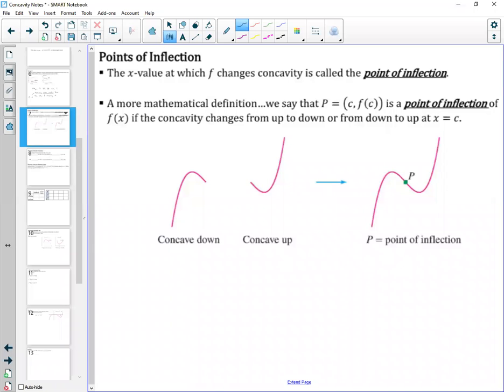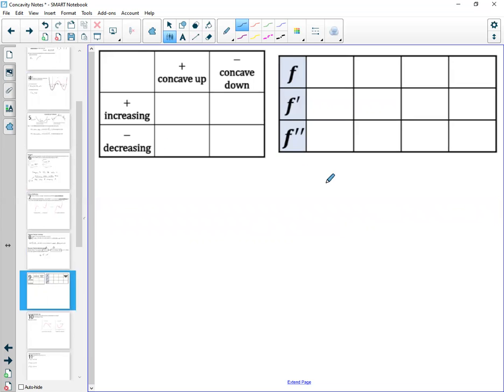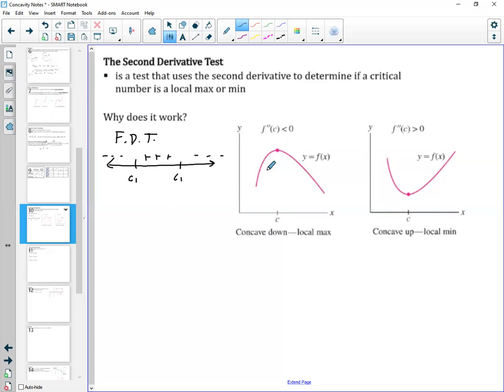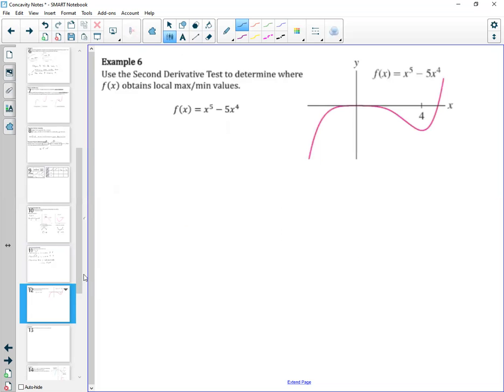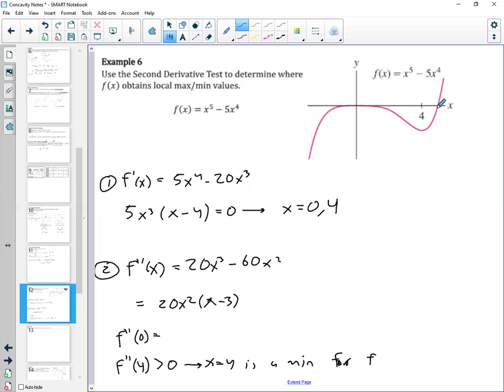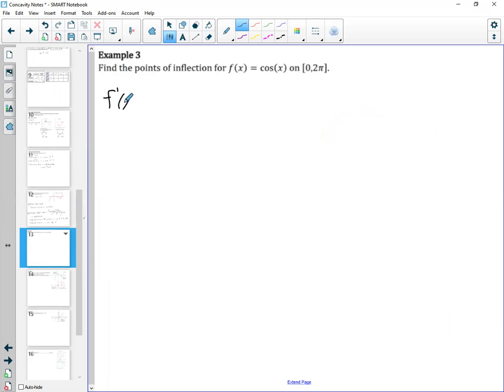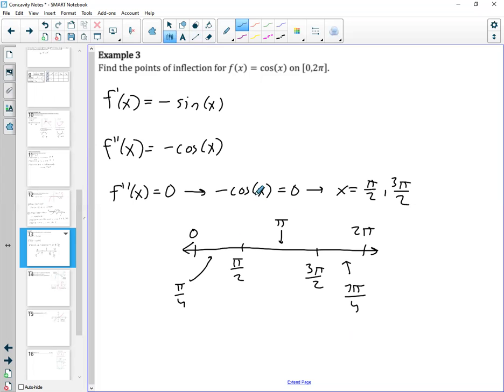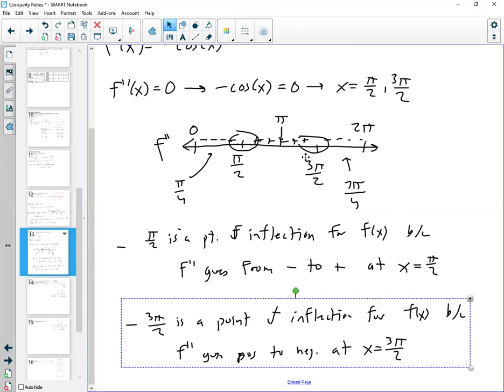Concavity Part 2